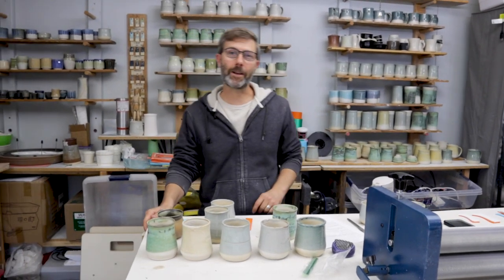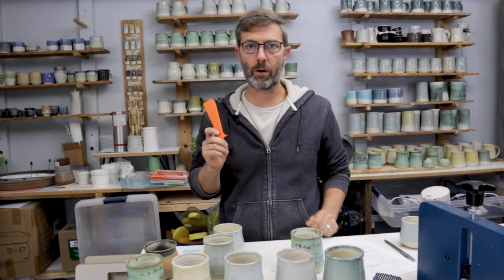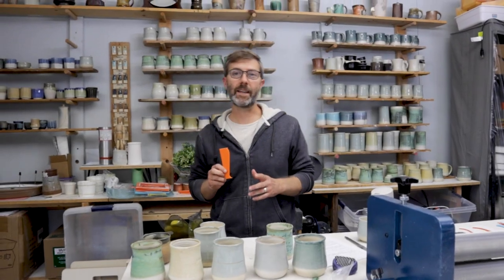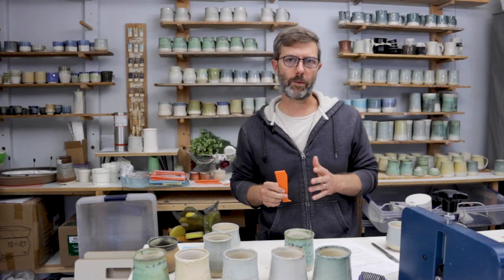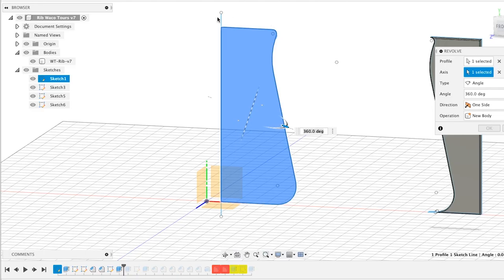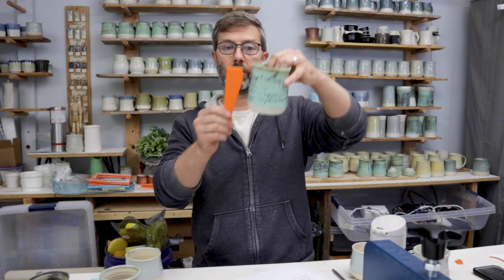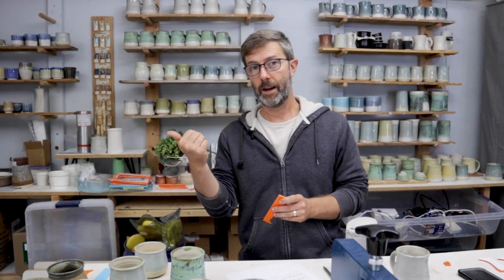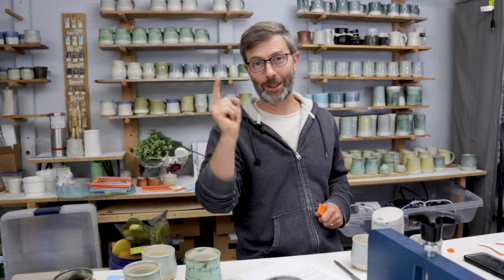The Waco Tours Profile Rib - Profile Ribs for Pottery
►►► BUY MINE
Waco Tours Profile Rib on Amazon ➭ COMING SOON!
Waco Tours Profile Rib from my website ➭ COMING SOON!

►►► DESCRIPTION
When my friends at Waco Tours ordered 100 mugs, I made this profile rib.  Profile ribs are an excellent way to get the perfect shape and size EVERY TIME for your wheel thrown pottery.  For the budding potter, they are a great way to be consistent and build your production pottery business.  I 3D print all my profile ribs, and I believe the 3D printer is one of the most underutilized tools in pottery.  Feel free to download my STL file to 3D print your own here (above)!  Or you can buy one of my profile ribs on amazon or my website if you don't have access to a 3D printer (links above).

3D Printing for Pottery Playlist ➭ COMING SOON!
3D Printing for Pottery Courses ➭ COMING SOON!

►►► TIMECODES
0:00 what is a profile rib
0:31 what I use profile ribs for in pottery
0:45 profile ribs for selling pottery online
1:00 where I first saw a profile rib
1:25 how to use a profile rib
1:45 how to make profile rib for pottery
2:00 3D printing for pottery
2:38 free STL download for pottery ribs
2:54 resources for 3D printing pottery tools